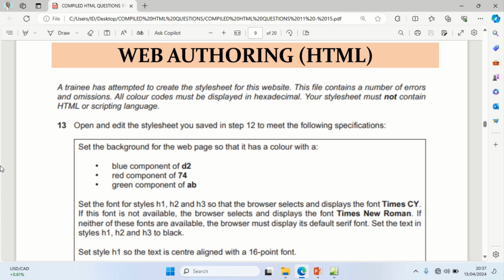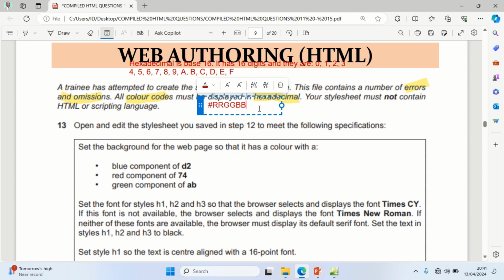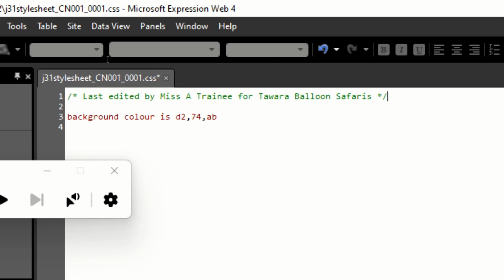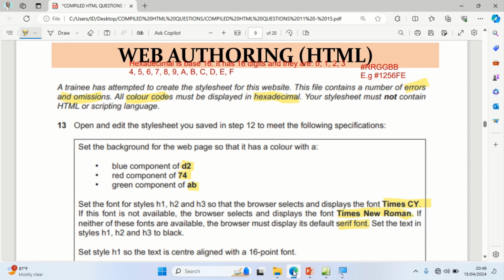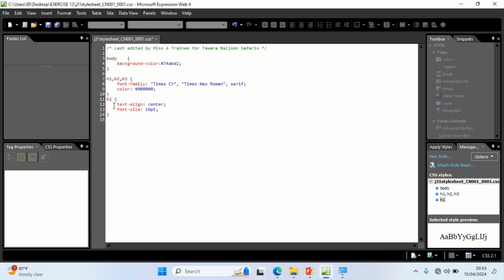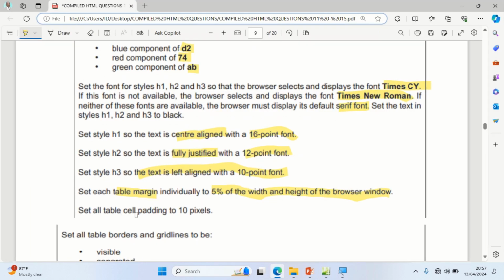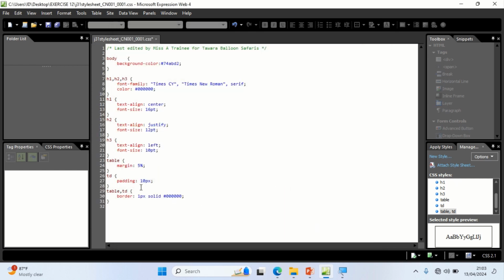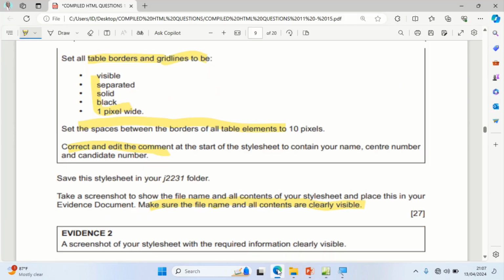IGCSE || ICT 0417 || MAY/JUNE 2022 || PAPER 31 || WEB AUTHORING USING MS EXPRESSION WEB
This video provides solution to May/June 2022 Paper 31 question on Databases. Here in the video, newly introduced document production tasks are well explained.

You will learn how to create a relational database by creating relationships between tables; you will learn how to set appropriate data types, set display formats of data, create and edit a data entry form, add a new field to an existing form, understand what a well-designed form looks like, perform searches, perform calculations, produce a report, export data and reports for use within another package, sort data in a report, etc.